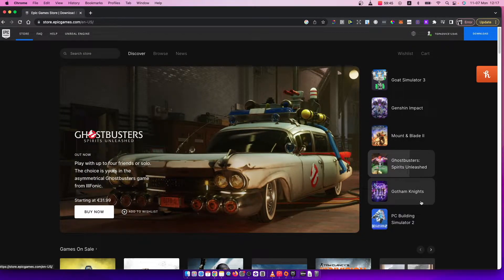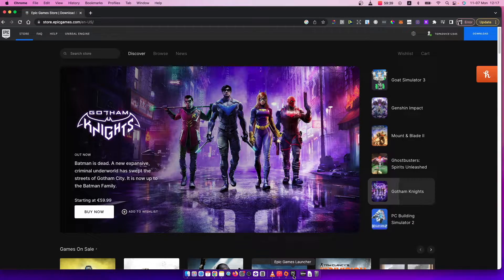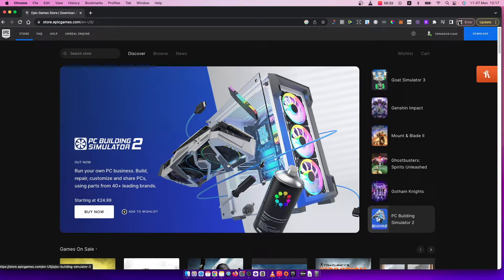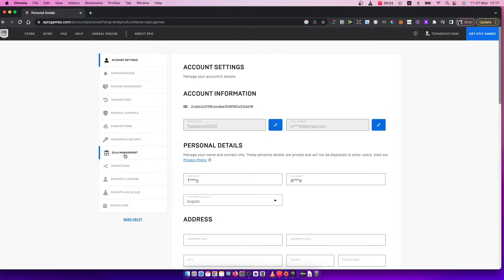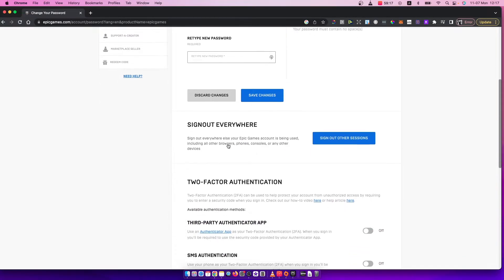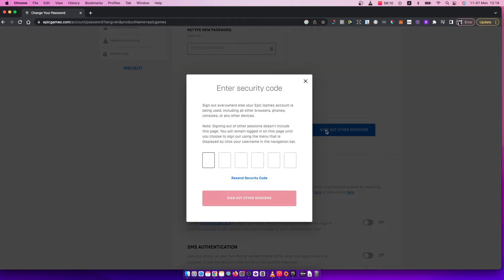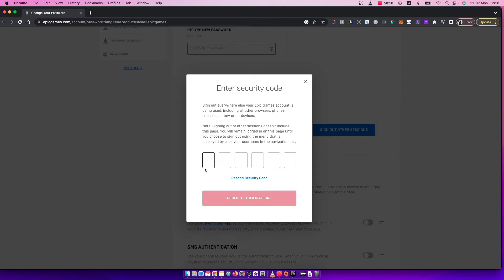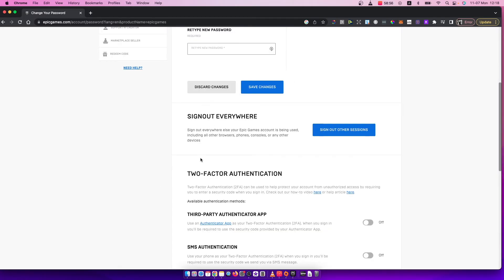How To Logout From All Devices in Epic Games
In this video I will show you How To Logout From All Devices in Epic Games It's really easy and it will take you less than a minute to do it!